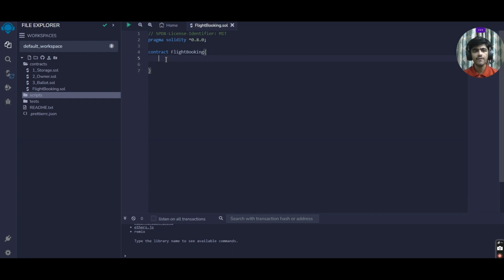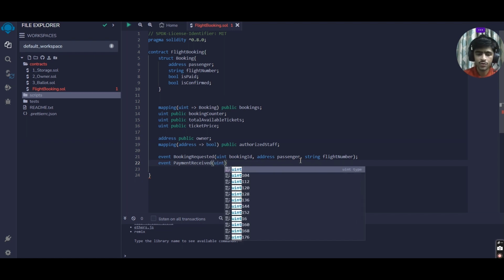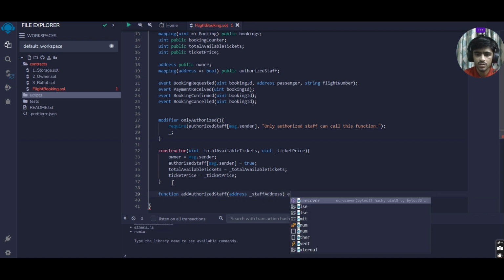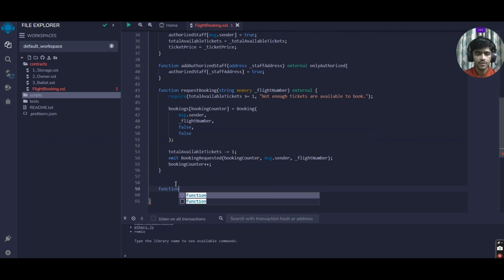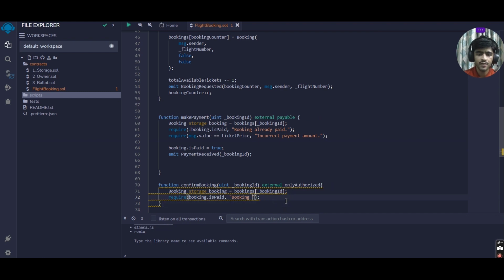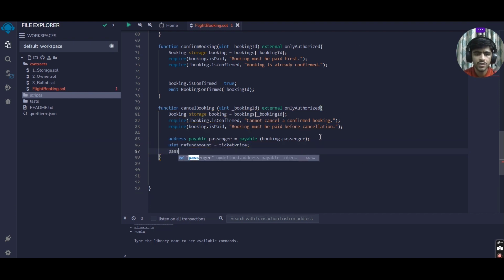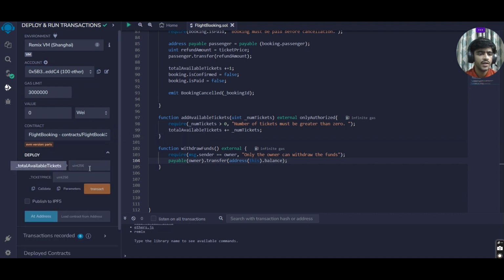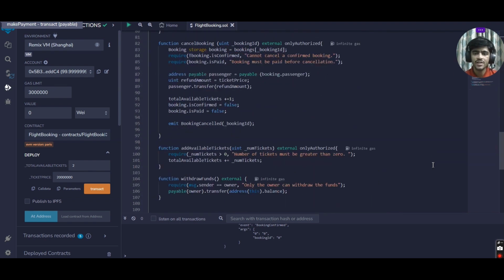Flight Booking Smart Contract - Smart 25 Days - Day 24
🛫 Welcome to our FlightBooking Smart Contract Tutorial! 📝✈️

Ready to explore the exciting world of decentralized flight bookings on the blockchain? ✈️🔗 In this comprehensive YouTube tutorial, we'll guide you through the process of building a FlightBooking Smart Contract using Solidity and Ethereum.

Join us on this journey as we cover the following key topics:

✅ Structuring the FlightBooking Smart Contract and defining essential parameters like passenger details, flight number, payment status, and booking confirmation.
✅ Authorizing staff members for secure management and processing of flight bookings.
✅ Requesting and confirming flight bookings while ensuring passenger safety and reducing the number of available tickets.
✅ Enabling passengers to make payments securely using cryptocurrency for their booked flights.
✅ Cancelling a booking and refunding the payment if needed.